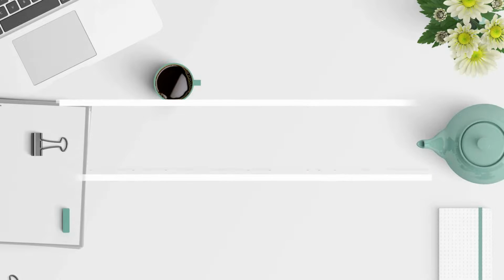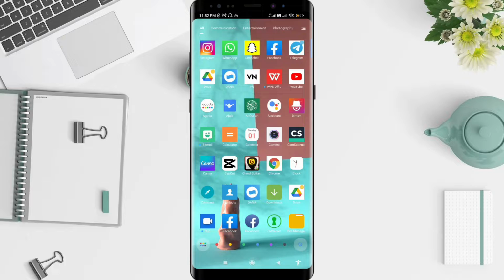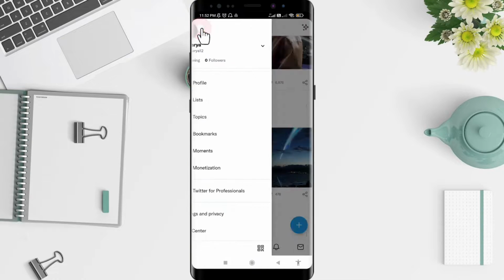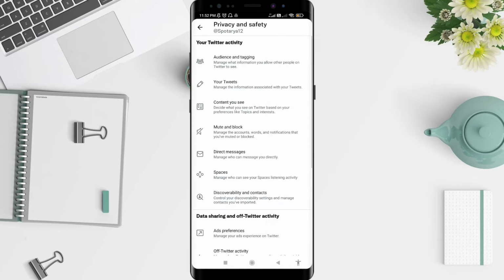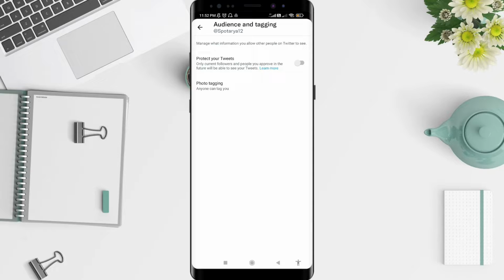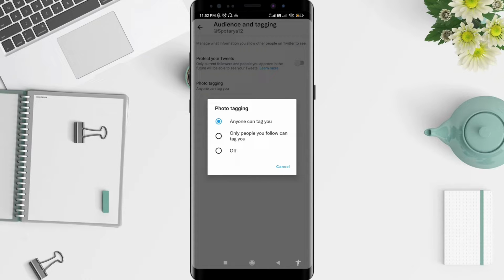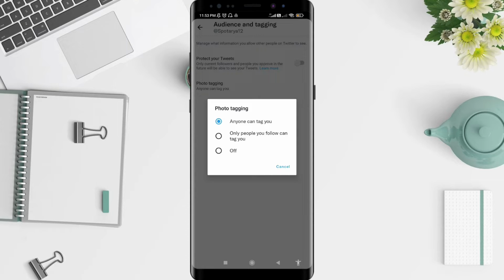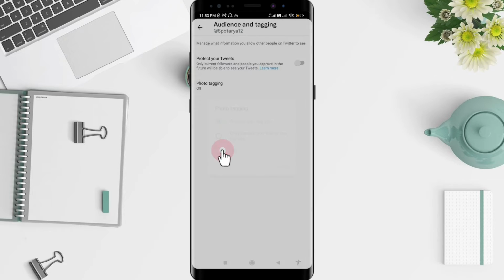How To Disable Photo Tags On Twitter | Twitter Photo Tagging Settings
Hi guys, in this video I'll show you how to disable tagged photos on twitter.

*this video is related to :
how to disable tagged photos on twitter
how to disable tag on twitter
how to disable photo tags on twitter
twitter photo tagging settings
hot to settings twitter photo tagging
disable photo tags on twitter android
how to disable photo tagging on twitter